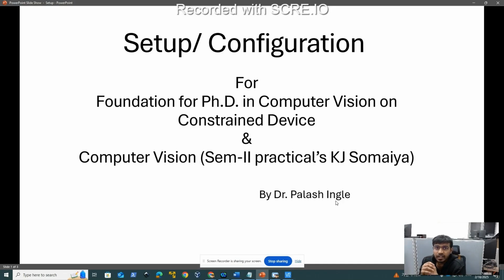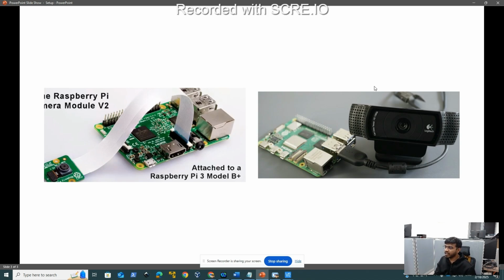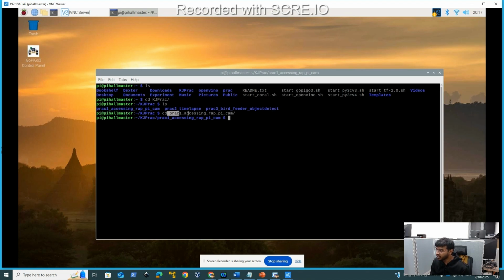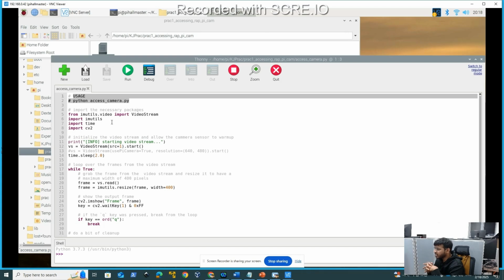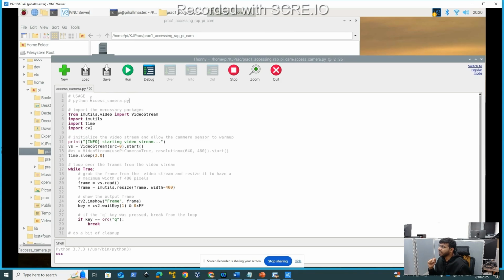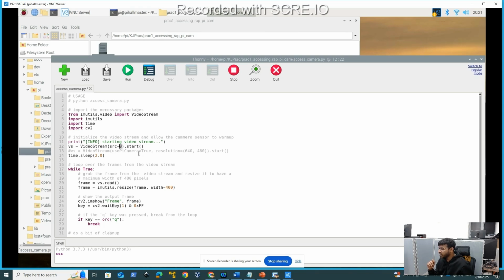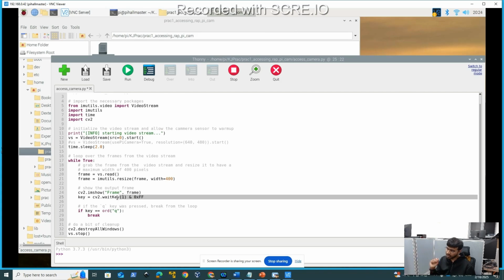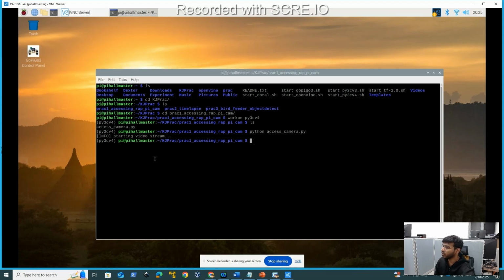Practical No. 1: Accessing Raspberry Pi Camera/USB web camera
The  Computer Vision Practical for the Sem-II, K J Somaiya University Student, and these videos are also for the PhD student to build the foundation concerning Raspberry Pi and Vision Algorithm.